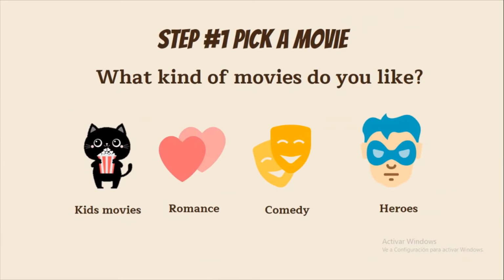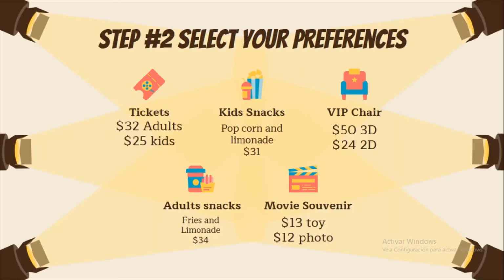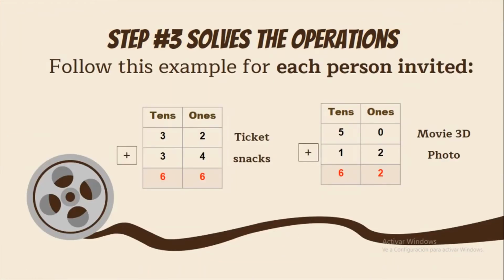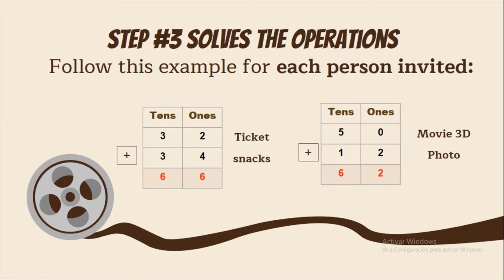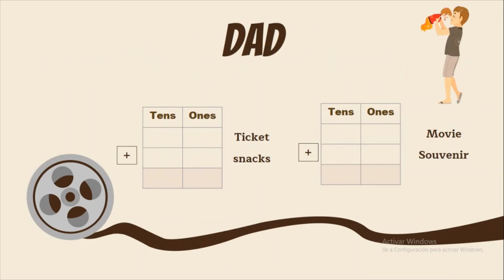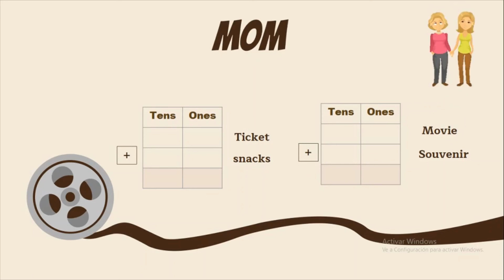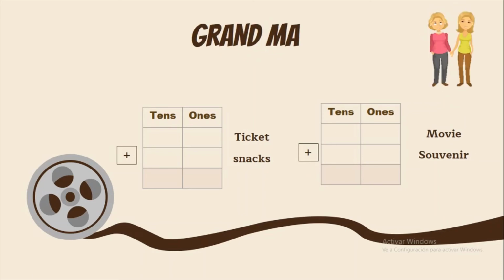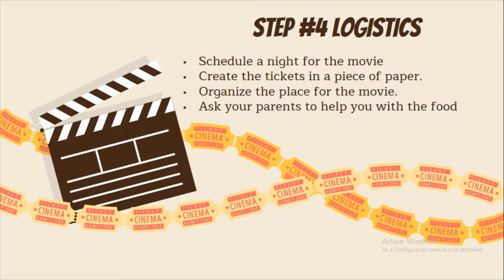Math tutorial #8 Movie night